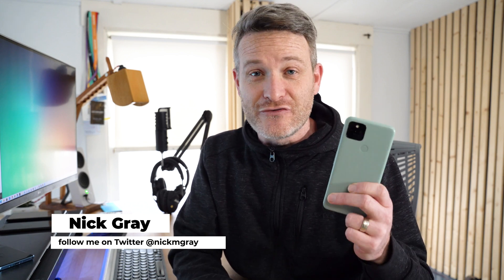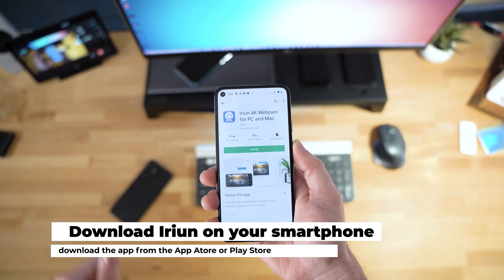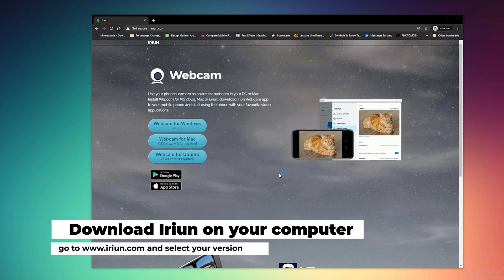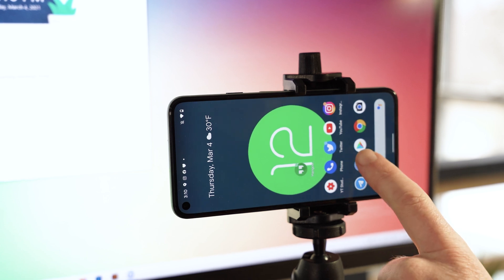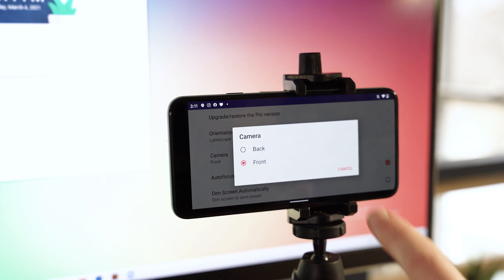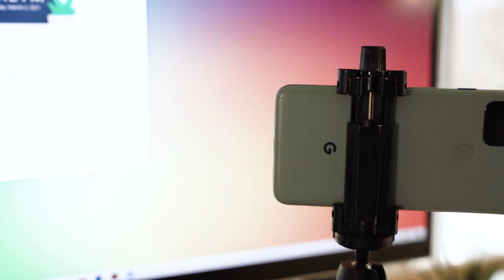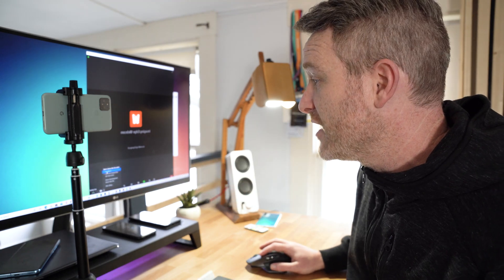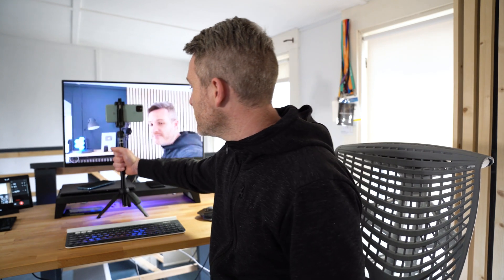How to Turn your Smartphone into a 4K Webcam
How to turn your Android or Apple smartphone into a webcam. All you need to do is install the iriun webcam app on your smartphone and computer. By using your smartphone as a webcam you'll dramatically increase the video quality for Zoom, Skype and Google Metting video calls.

Recommended accessories
Xiaomi Selfie Stick & Stand
Aophire Selfie Stick Tripod
Smartphone tripod & ring light